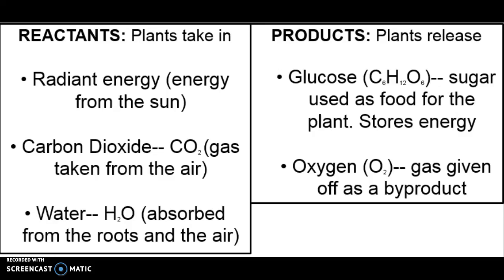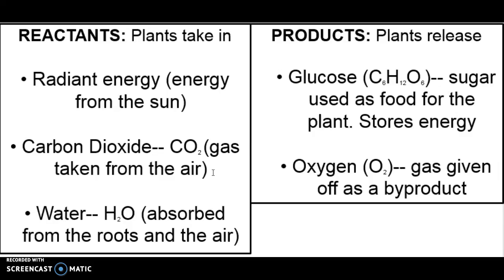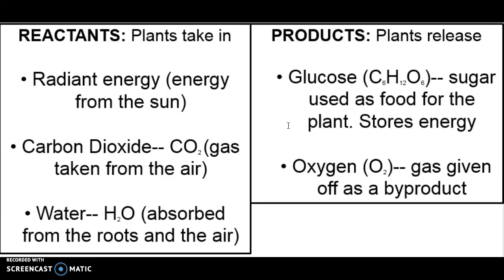Photosynthesis Reactants and Products